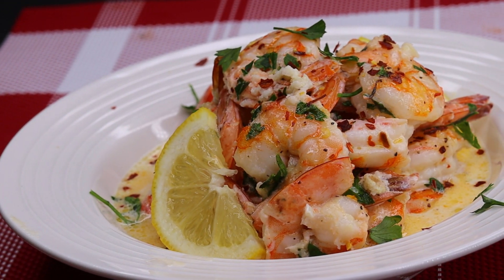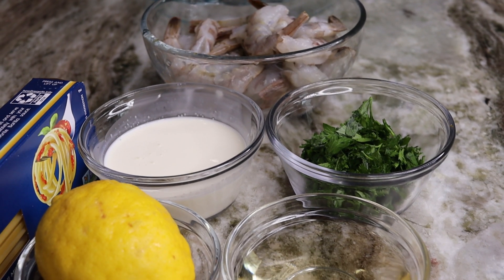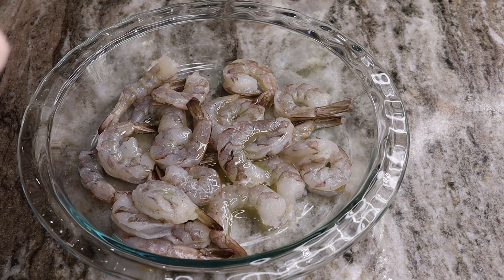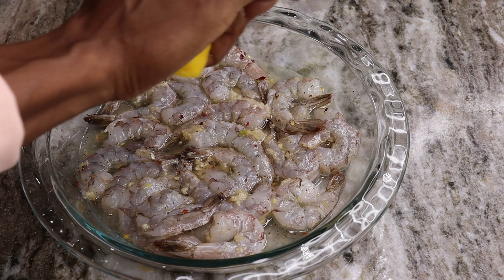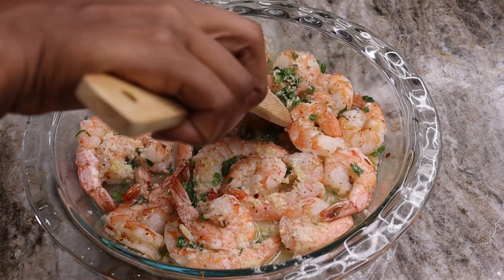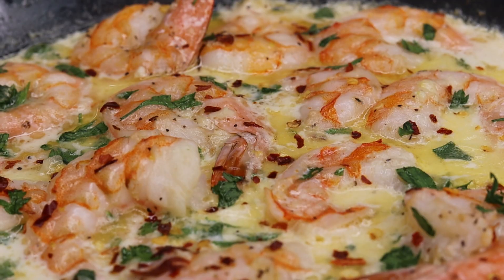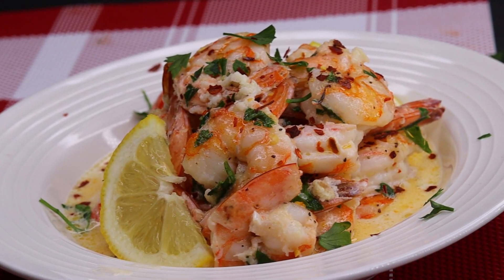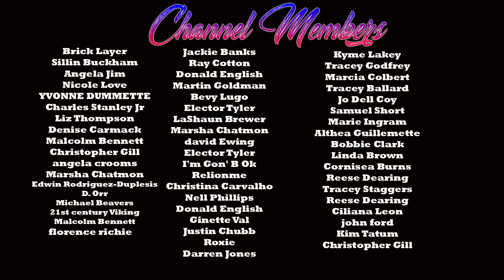Quick and Easy Creamy BAKED Shrimp Scampi!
Production Tech

Ingredients
25 large cleaned and  deveined shrimp
2 tbsp. melted unsalted
2 tbsp. parsley chopped
2 tbsps. parmesan cheese
1/2 lemon juice
Salt pepper
4 garlic cloves minced
1/4 tsp pepper flakes
2 tbsps. cooking wine
1/2 cup heavy